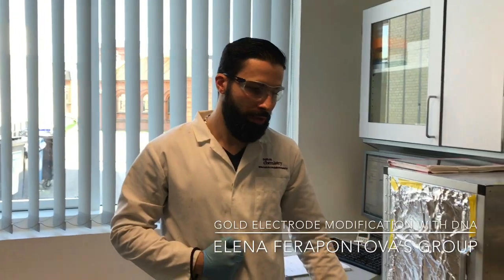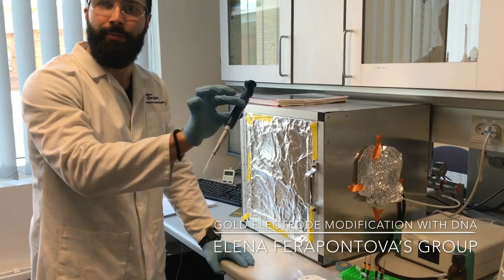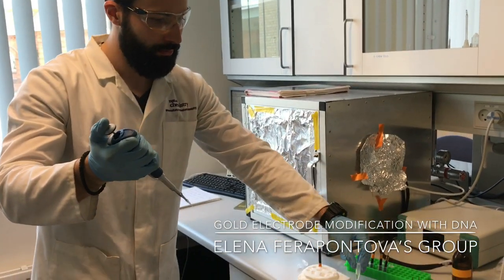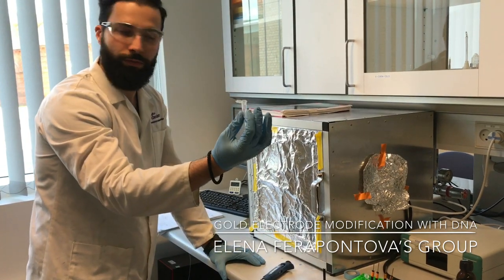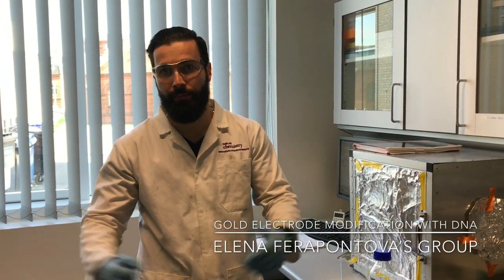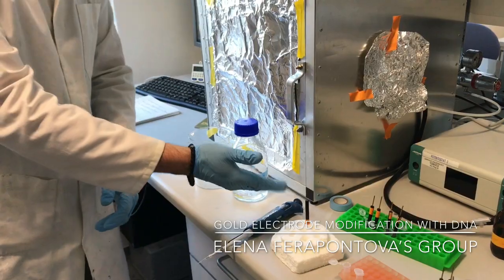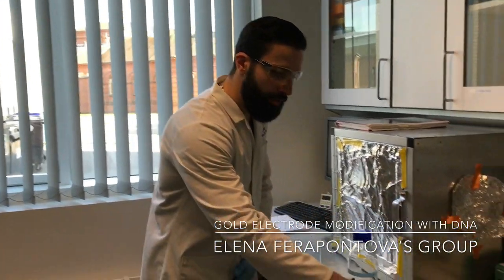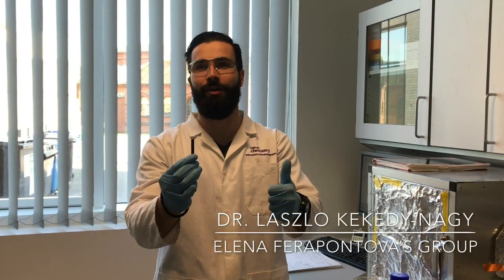Gold electrode modification with DNA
Laszlo shows how to modify the electrodes